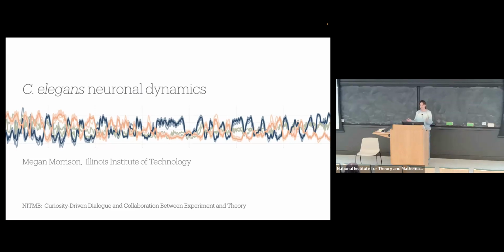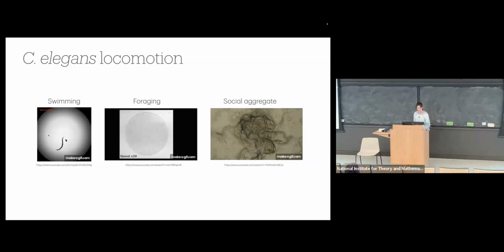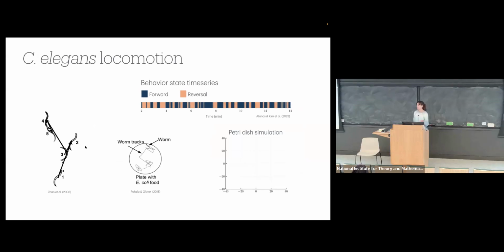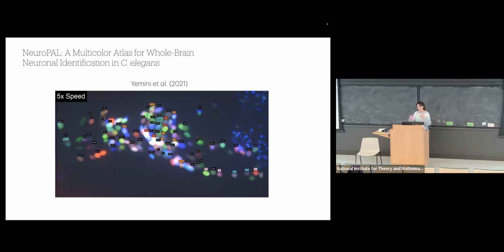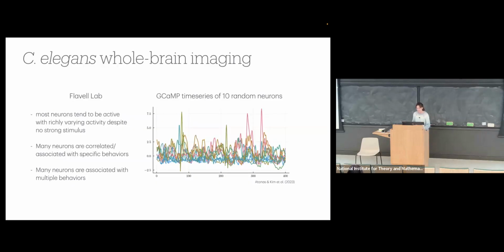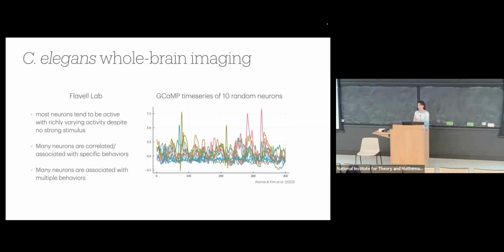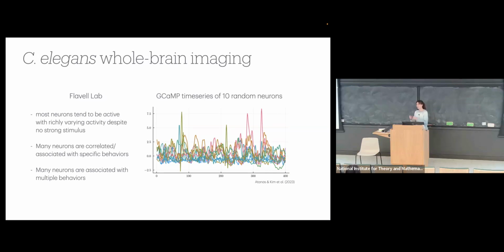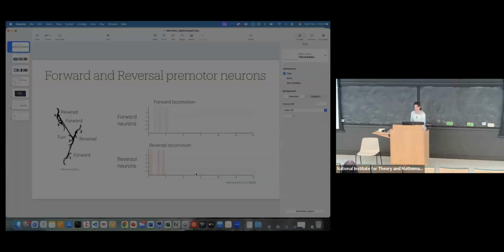C. Elegans Dynamics | Megan Morrison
Title: C. Elegans Dynamics
Speaker: Megan Morrison

This talk was recorded as part of the 'Curiosity-Driven Dialogue and Collaboration Between Experiment and Theory' workshop

Workshop Overview:
An inherent challenge of interdisciplinary research is breaching the barriers between theory and experiment, both in communication across disciplines and expertise in the domain-specific fundamentals. As such, it is not always obvious when there is the potential for collaboration, or how theorists and experimentalists can best navigate their collaborations to address open problems and inspire new research. In collaboration, curiosity is as fundamental as it is to science broadly – experimentalists and theorists have the power to inspire each other when they are receptive and curious to learn perspectives and techniques outside their respective fields. Interdisciplinary discussion and research can yield novel biological questions, uncover general principles, and reveal unexplored avenues by which theory can advance our understanding of biological systems.

This workshop will bring together early-career researchers across disciplines with the goal of inspiring curiosity and revealing avenues of collaboration. Sessions will be aimed at encouraging learning across the experiment-theory spectrum and stimulating cross-disciplinary conversation, with a mix of tutorial-style talks, presentations from leaders at the scientific intersection, and discussion sessions.